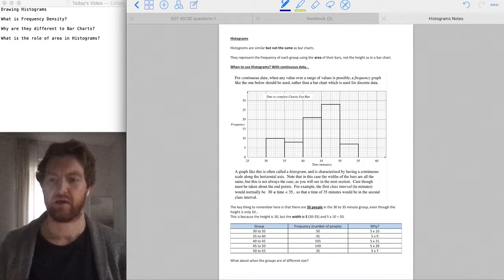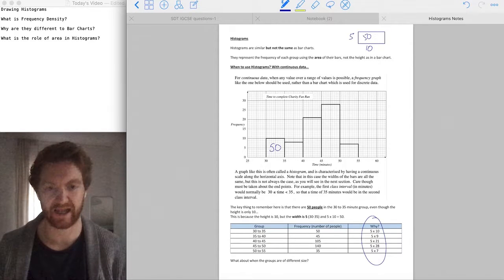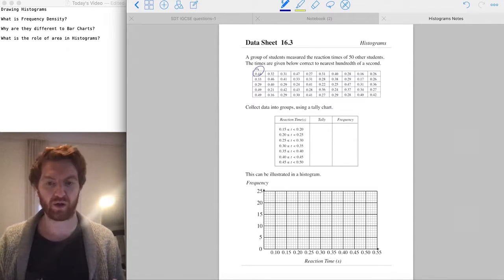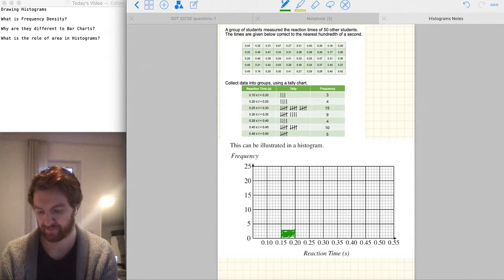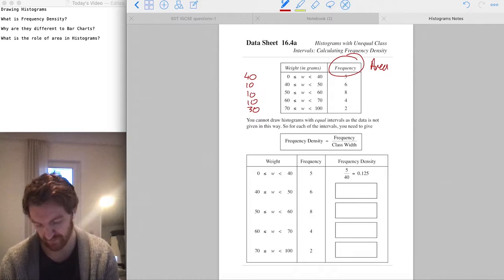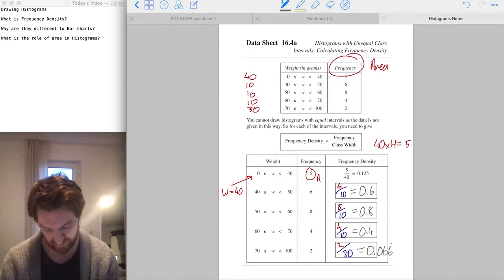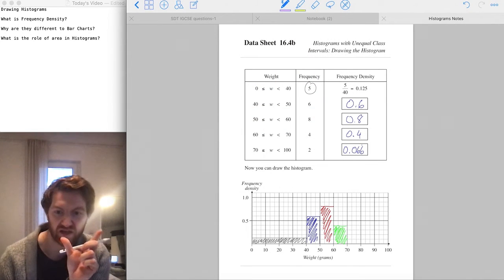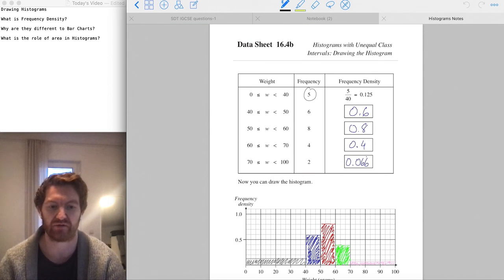Histograms Introduction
Please note that the first image should say 'Frequency Density' on the y-axis!